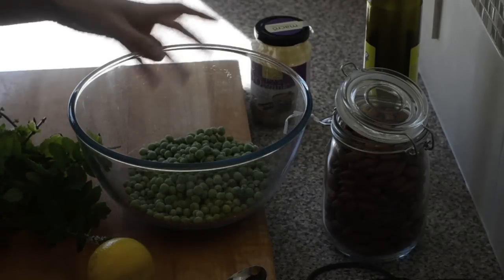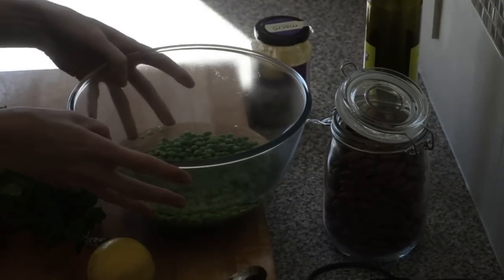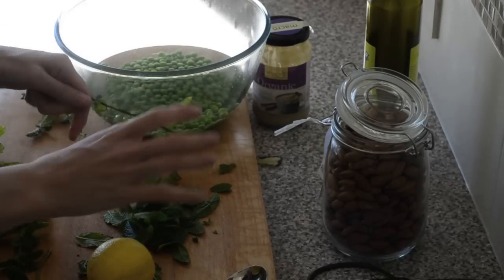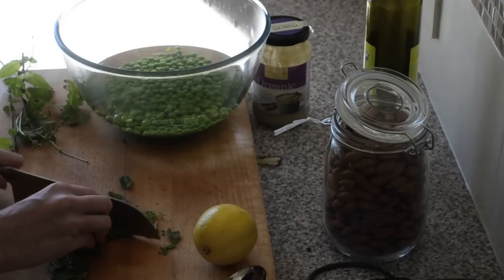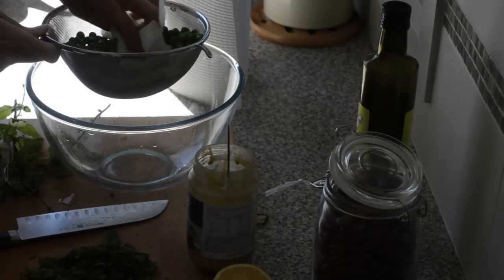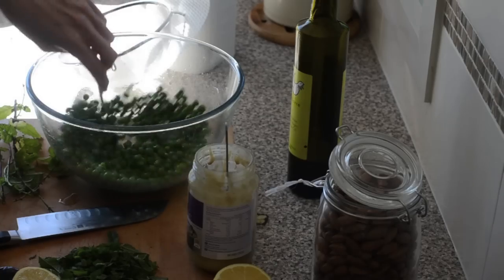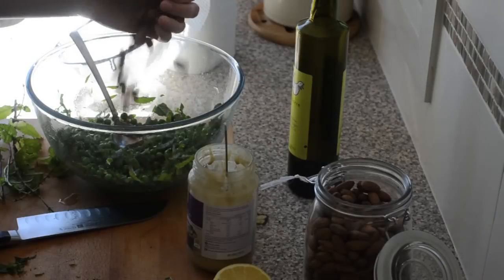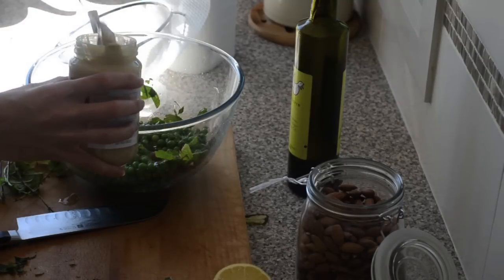8. green pea salad.mov